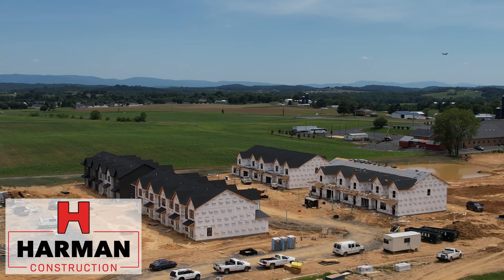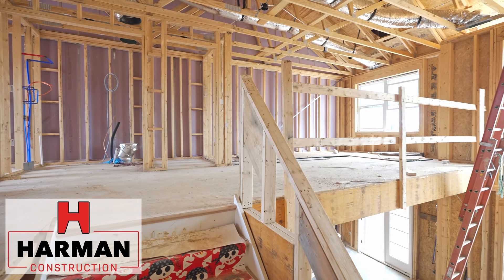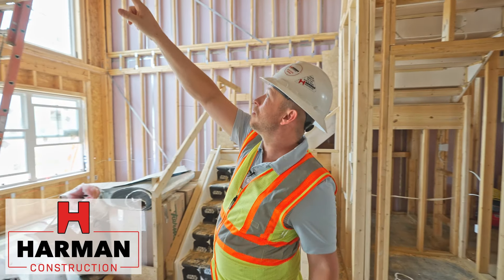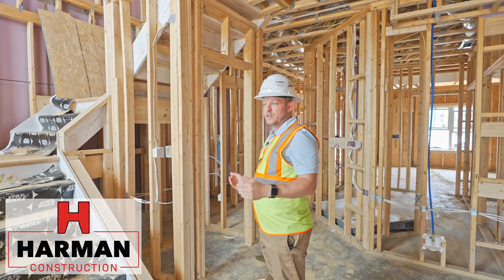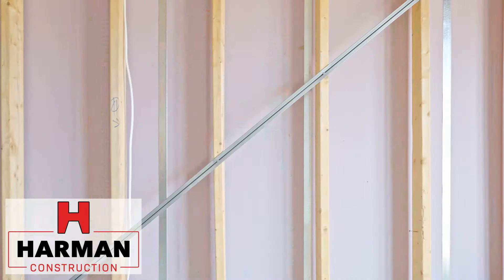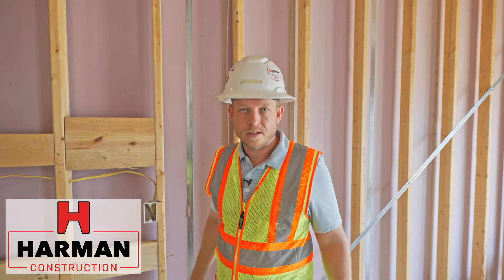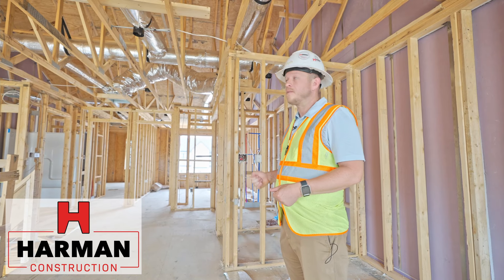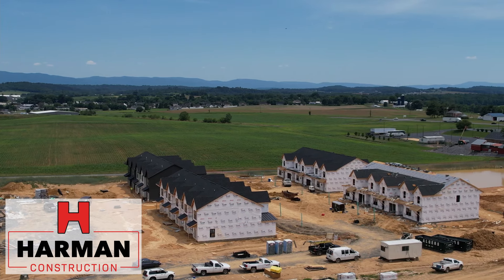On the Job Site // Bridgewater Fields Framing Details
Dustin Harper is back on the job site explaining everything we need to know about framing! When a project is in this state, it's really easy to show what makes-up the skeleton of a wood-framed building. Tune in to learn a bit about LVLs, floor trusses, roof trusses, and more!